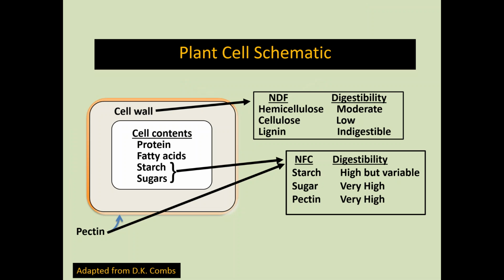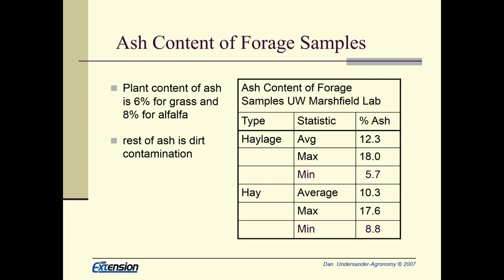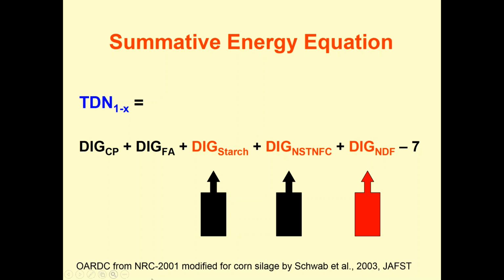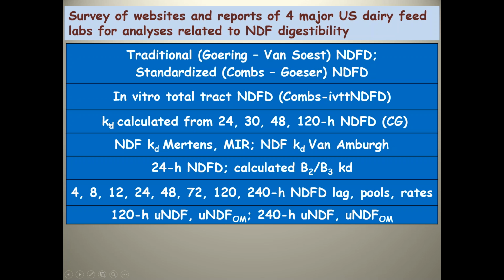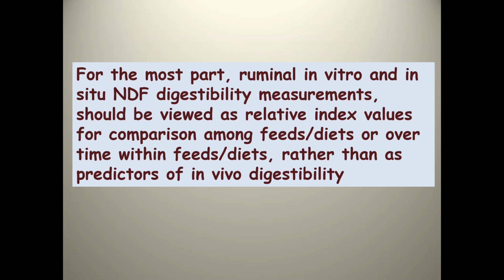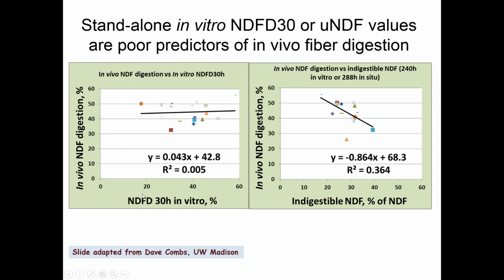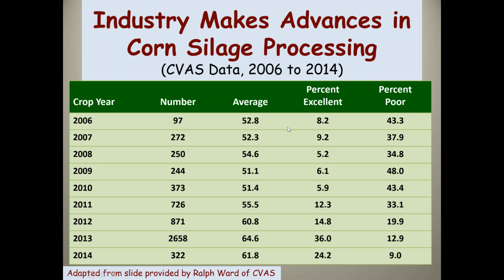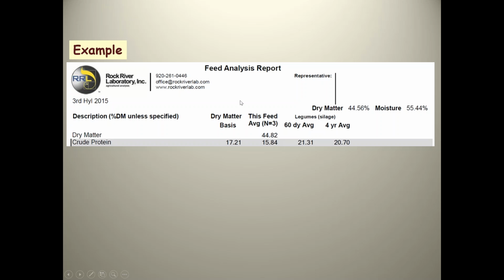Making Sense of Modern Feed Tests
Authors: Randy Shaver & Luiz Ferraretto